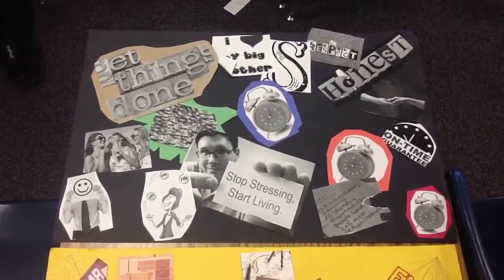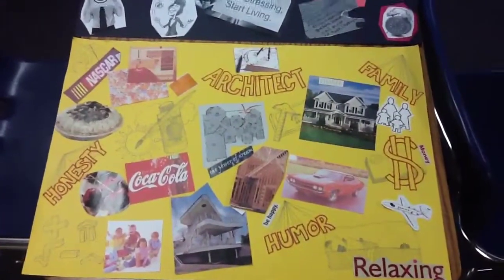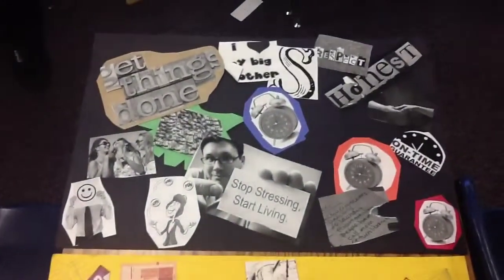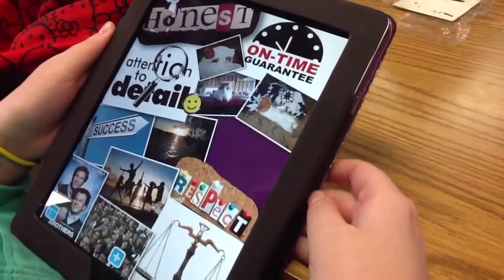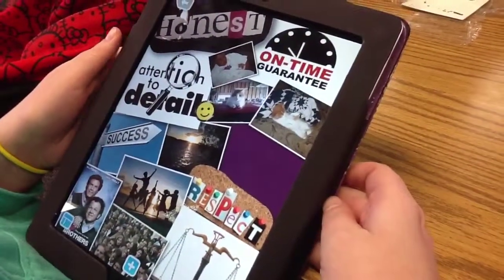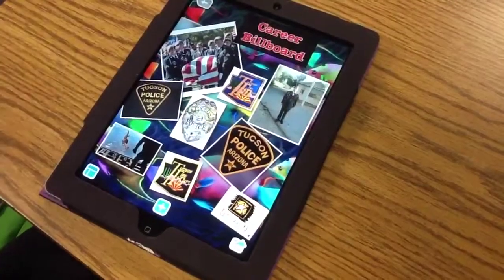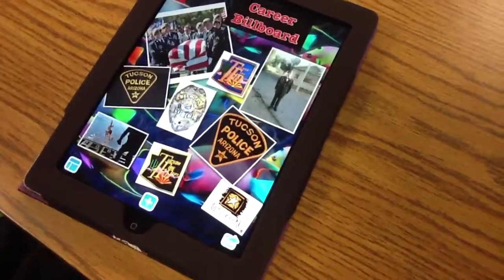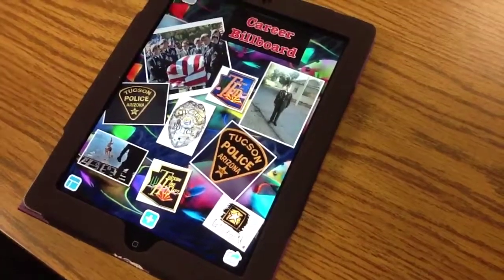PicCollage For Writing In The Workplace